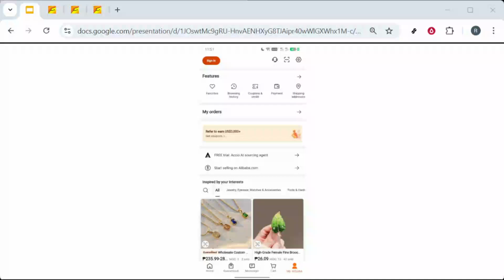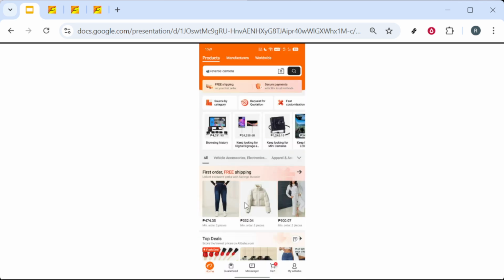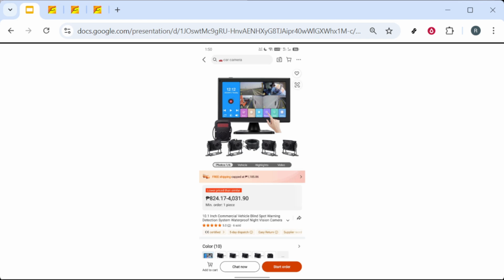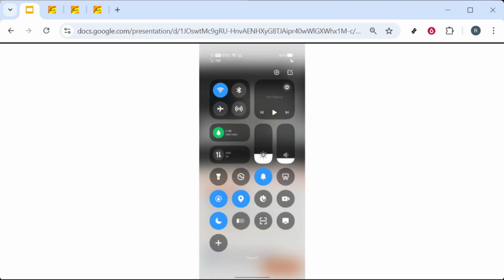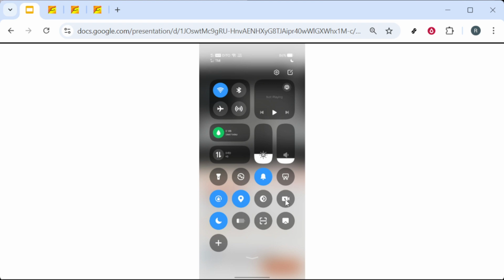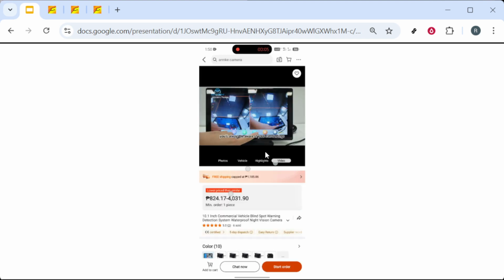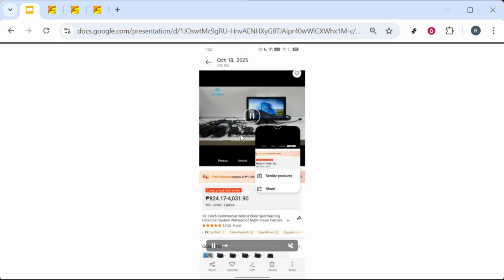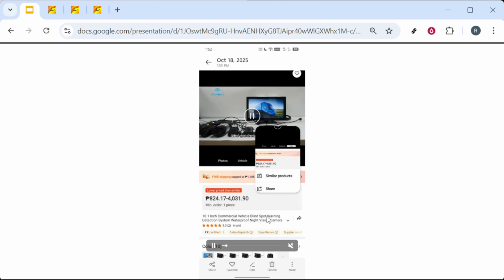How To Save Product Video On Alibaba | 2025 | Step-by-Step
Sometimes product videos on Alibaba contain important details you may want to keep for later reference. This 2025 guide shows you how to download or save these videos properly. Follow these steps to easily store Alibaba product videos for offline viewing.
✨ Steps include:

🎥 Open the product page containing the video.

📲 Use the “Save” or “Download” button if available.

💾 Save it to your device’s gallery or downloads folder.